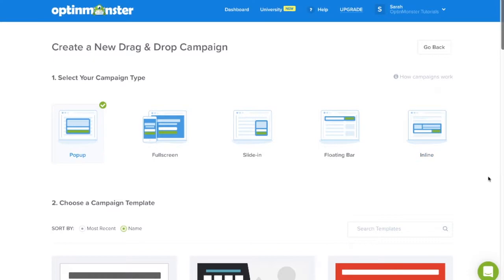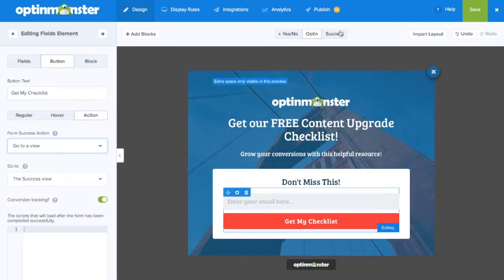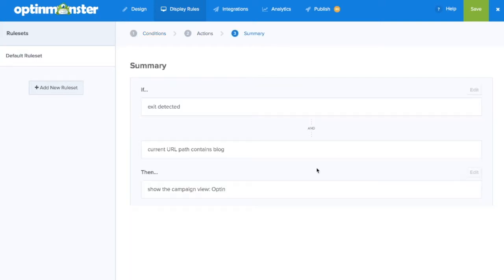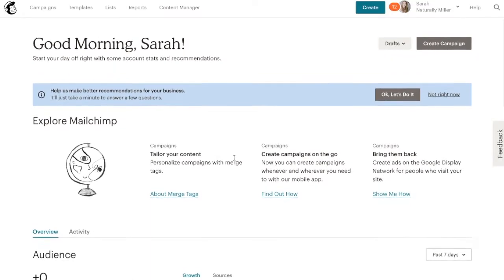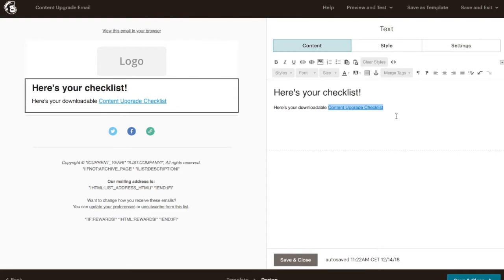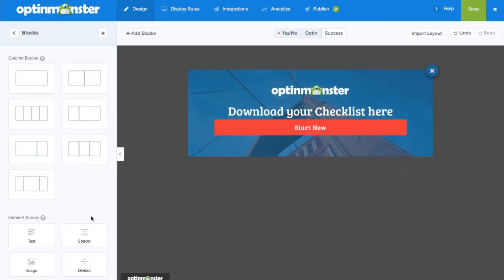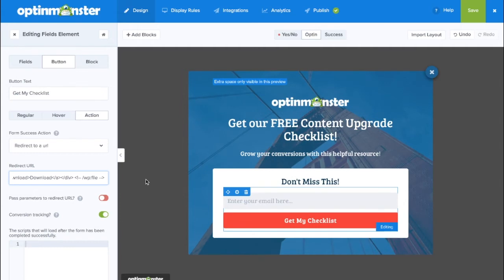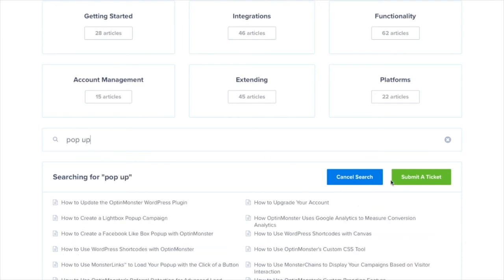How to Deliver a Downloadable File with OptinMonster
Would you like to deliver Downloadable PDFs, lead magnets, and more with your OptinMonster campaigns? Follow this video to learn how!